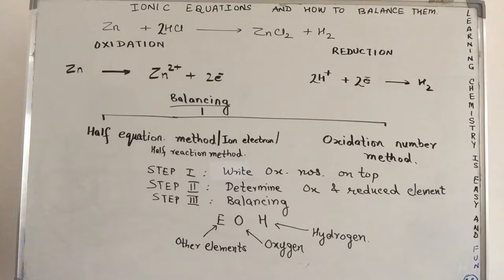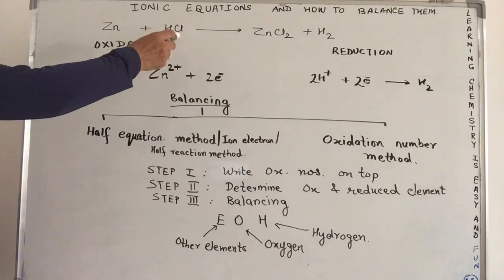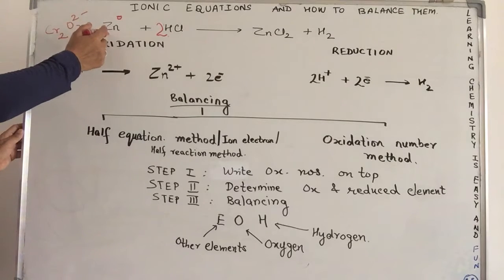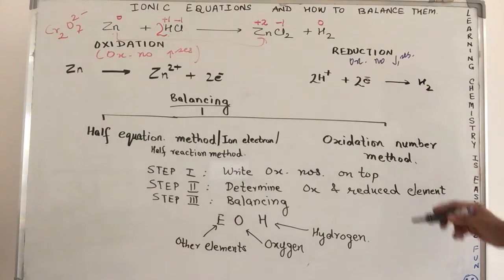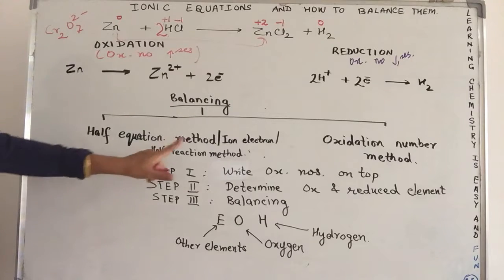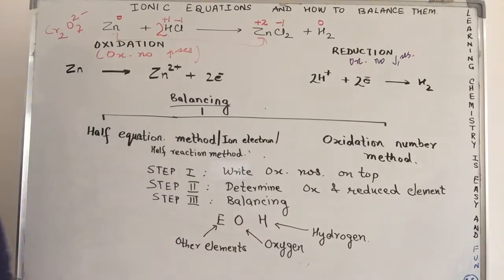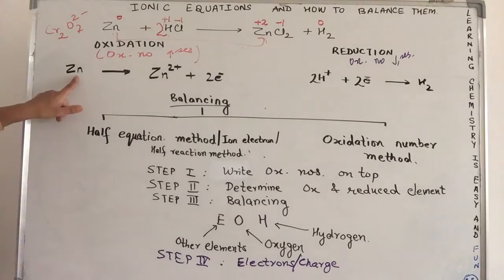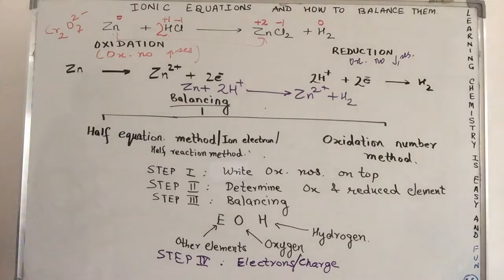Introduction to balancing of redox reactions.